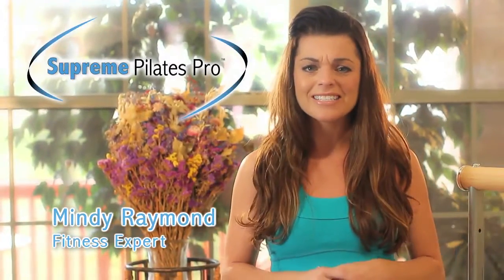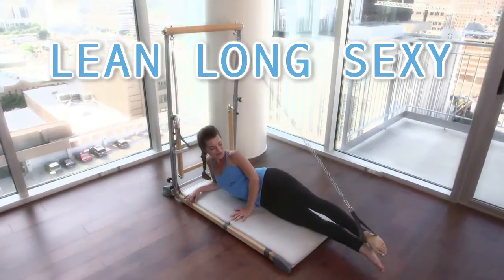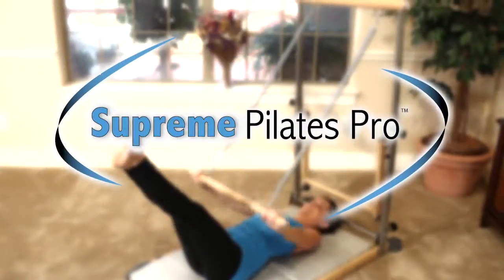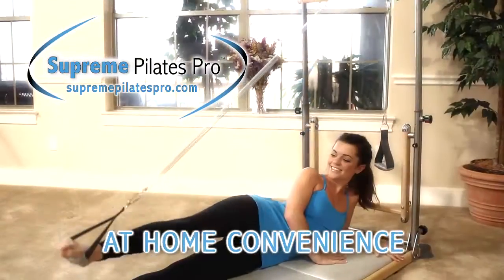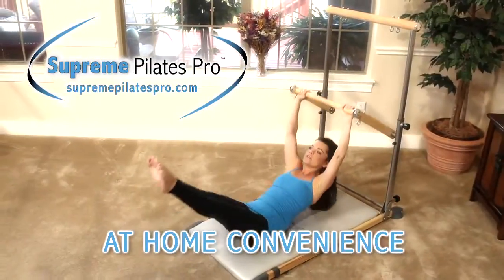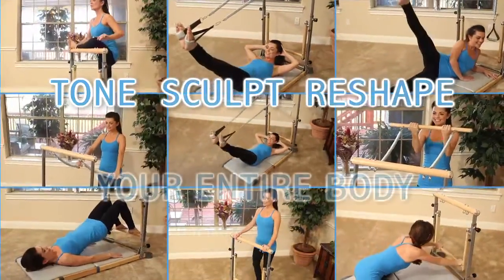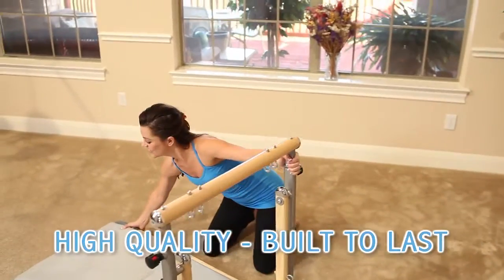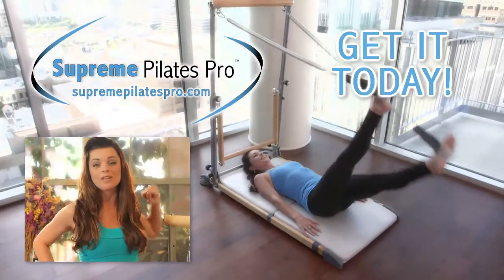Supreme Pilates Pro 30sec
30 Second Promo Video for Supreme Pilates Pro